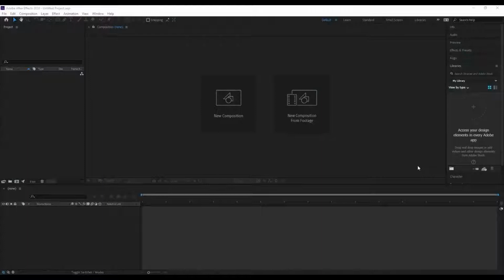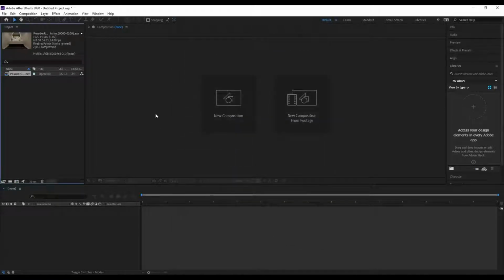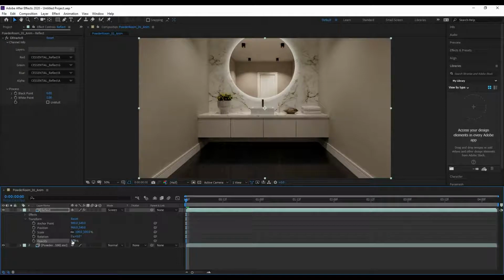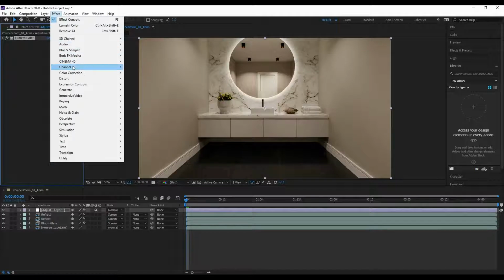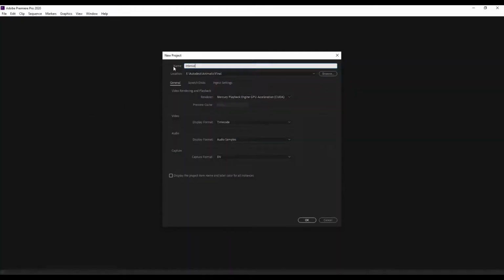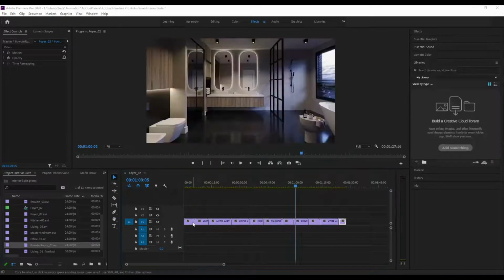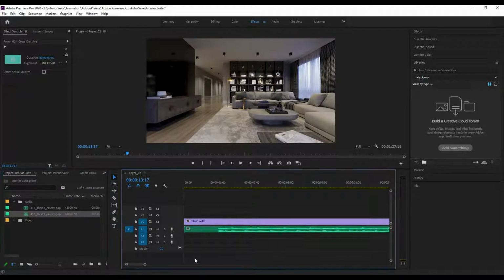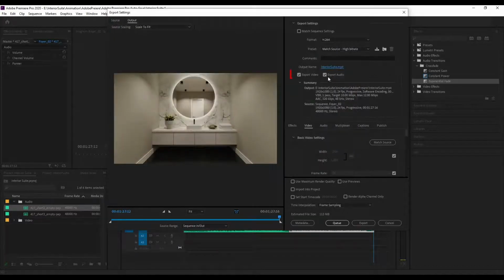Creating an ArchViz Scene Animation Walkthrough Part 2 Lesson 8 8 1080p